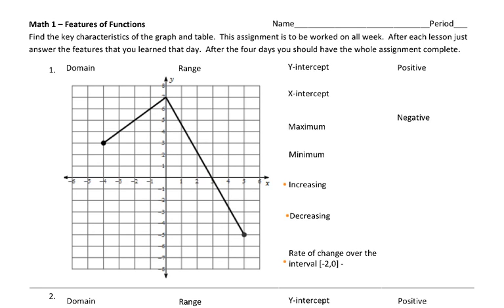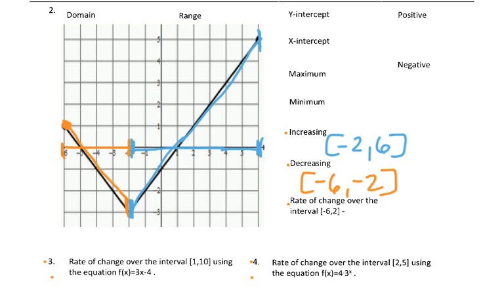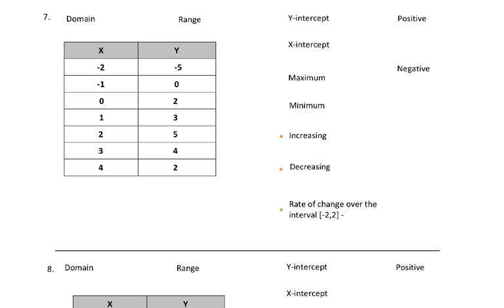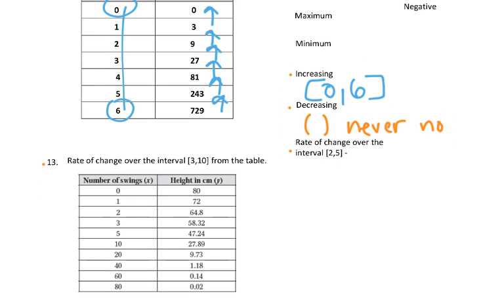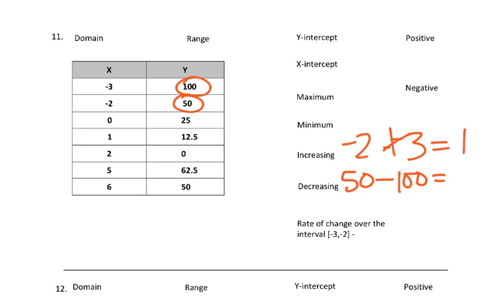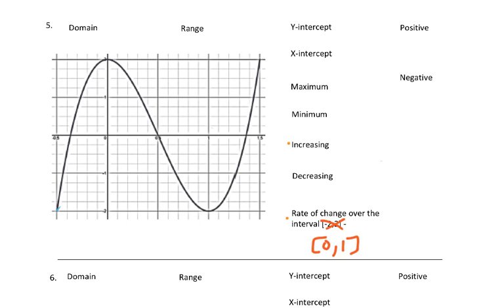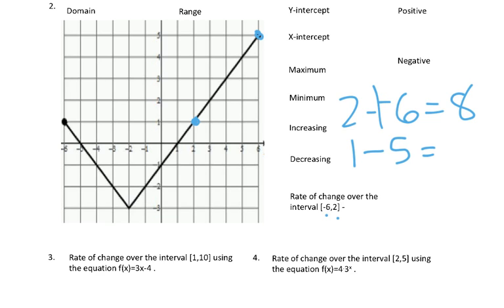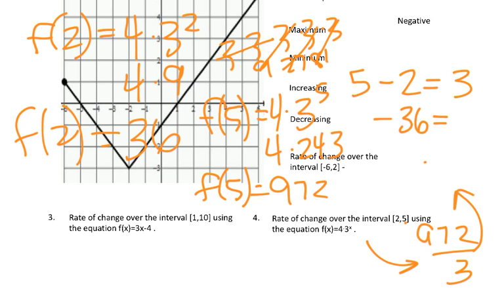Math 1 Increasing & Decreasing Rate of Change